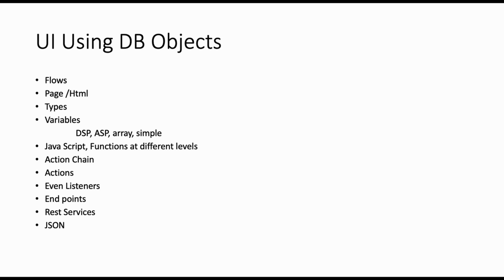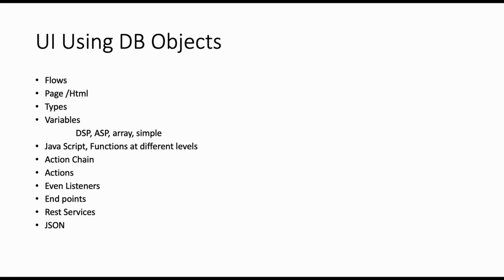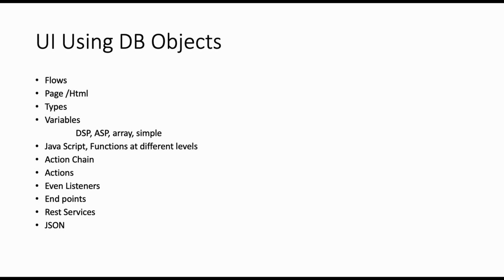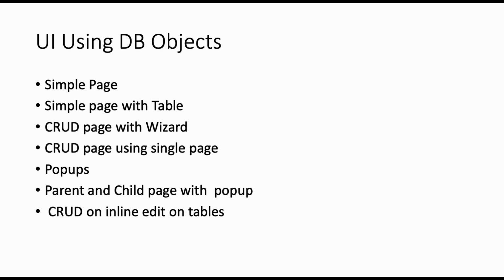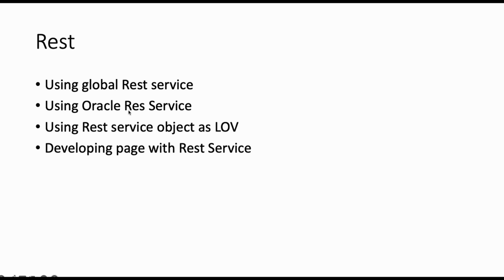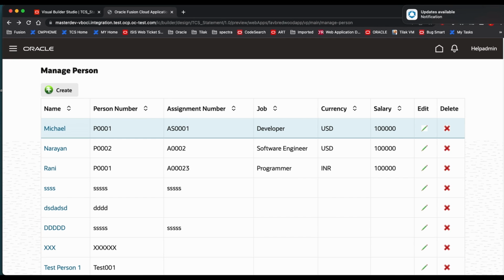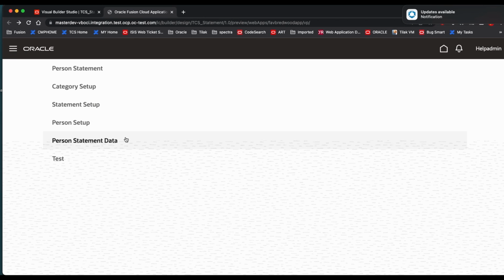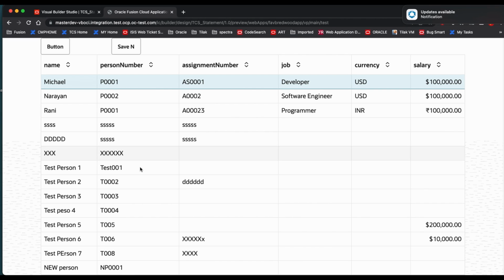Oracle VBCS Beginner Lessons - Introduction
Oracle Visual Builder Cloud Service Beginner Tutorials